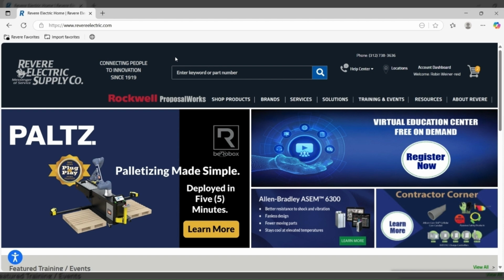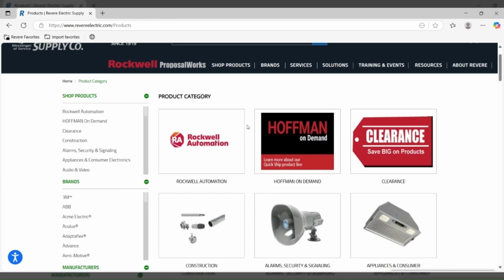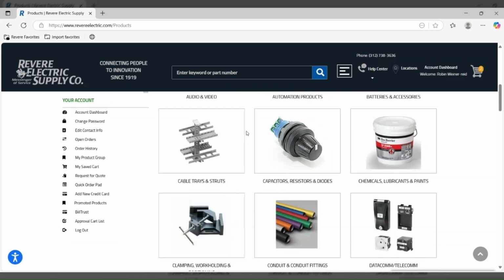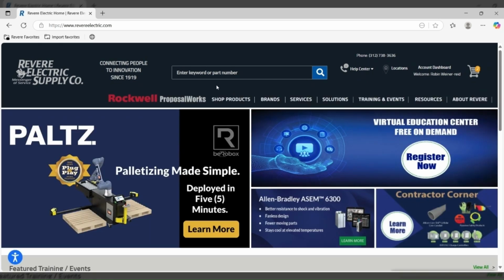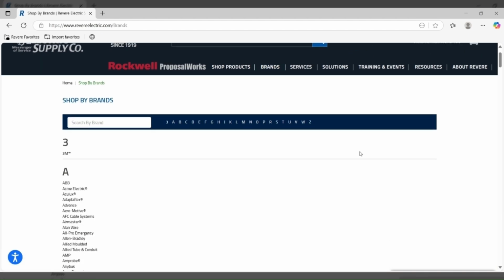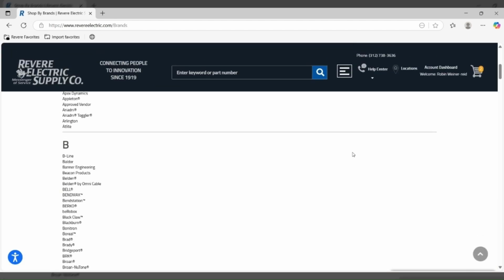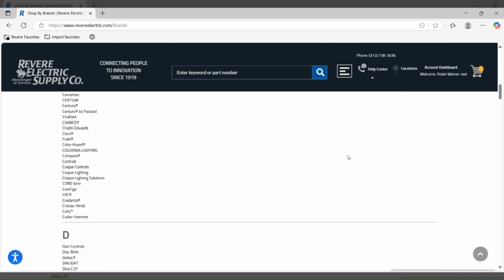Revere Electric eStore: How to Log In and Shop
In this video, we will show you how to log into your new account and navigate the Revere Electric eStore.